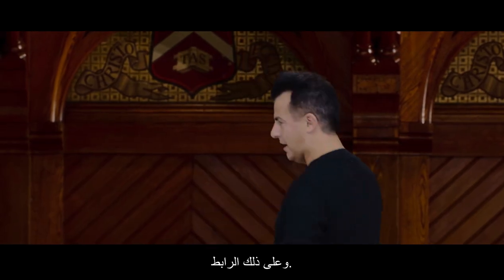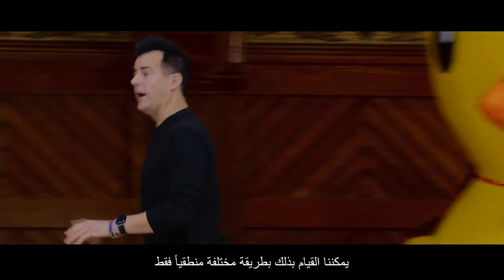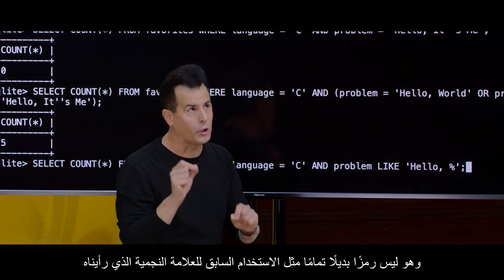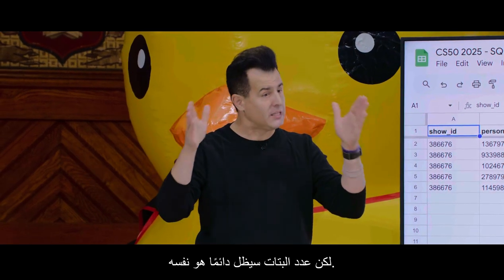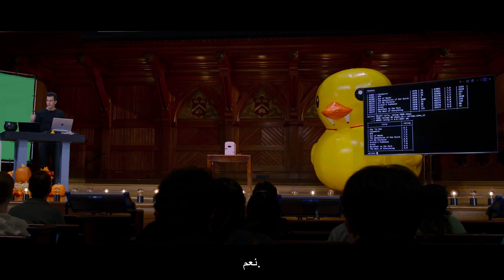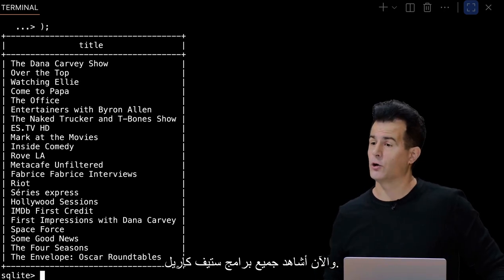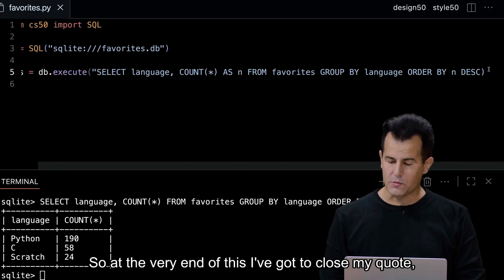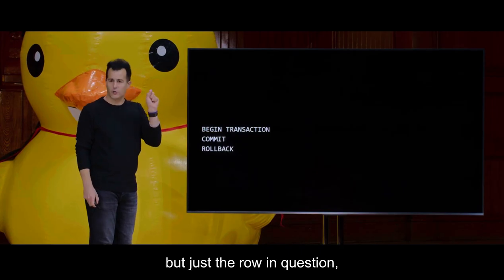CS50x 2026 بالعربي | المحاضرة 7: SQL – قواعد البيانات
في هذه المحاضرة ننتقل إلى عالم **قواعد البيانات (Databases)** ونتعلم كيفية تخزين البيانات وتنظيمها والبحث فيها باستخدام لغة **SQL**.

بعد تعلم أساسيات البرمجة باستخدام C وPython، ستتعلم كيف يمكن للبرامج التعامل مع كميات كبيرة من البيانات بطريقة منظمة وفعالة.

🔹 ما هي قواعد البيانات (Databases)؟
🔹 الفرق بين البيانات وقواعد البيانات
🔹 مقدمة إلى SQL
🔹 إنشاء قواعد البيانات والجداول
🔹 تخزين البيانات واسترجاعها
🔹 استخدام `SELECT` لاسترجاع البيانات
🔹 استخدام `WHERE` لتصفية النتائج
🔹 استخدام `INSERT` لإضافة البيانات
🔹 استخدام `UPDATE` لتعديل البيانات
🔹 استخدام `DELETE` لحذف البيانات
🔹 ترتيب وتجميع البيانات
🔹 العلاقات بين الجداول
🔹 استخدام `JOIN` لربط البيانات
🔹 Primary Keys وForeign Keys
🔹 فهم الفهارس (Indexes) وتحسين أداء قواعد البيانات
🔹 مقدمة إلى SQLite

🗄️ **لماذا SQL مهمة؟**

تُستخدم قواعد البيانات في عدد هائل من التطبيقات والمواقع والخدمات، من تطبيقات الهواتف والمتاجر الإلكترونية إلى الأنظمة البنكية والشبكات الاجتماعية.

تعلم SQL يمنحك القدرة على **تخزين البيانات وإدارتها واسترجاعها وتحليلها** بطريقة منظمة.

💡 **ماذا ستبني بهذه المهارات؟**

بعد هذه المحاضرة ستصبح قادرًا على فهم كيفية تخزين بيانات المستخدمين والمنتجات والحسابات وغيرها داخل قواعد البيانات، وكيفية جعل البرامج تتفاعل معها.

📌 **روابط مهمة:**

📺 قائمة التشغيل الكاملة:
**Harvard CS50 – Full Computer Science University Course 2026 | مترجم بالعربي**

💬 **سؤال للمشاهد:**
هل سبق لك التعامل مع قواعد البيانات؟ وما أول مشروع تريد أن تستخدم فيه SQL؟ 👇